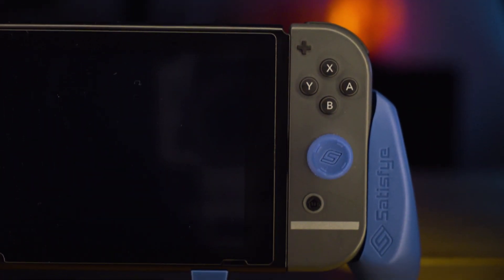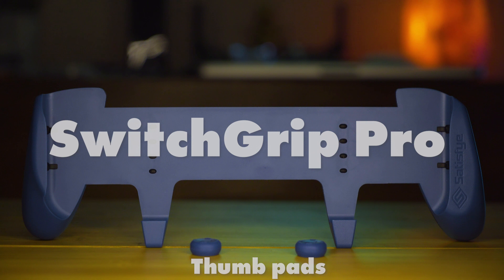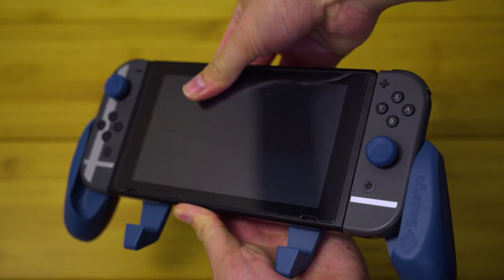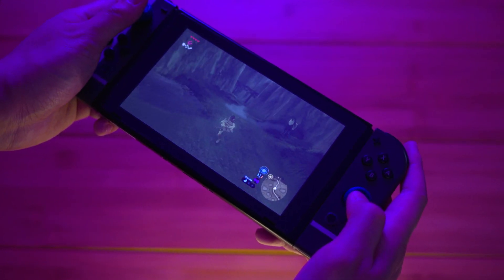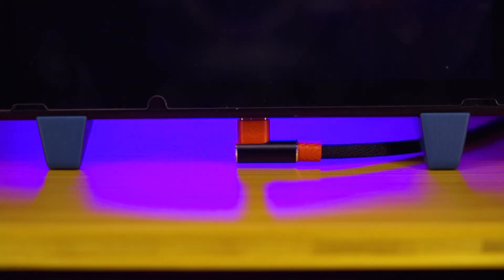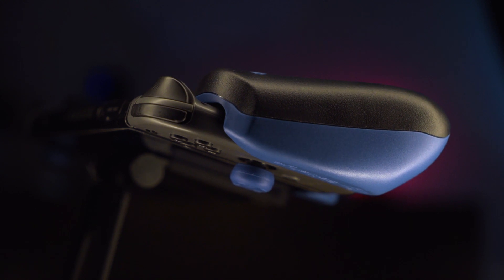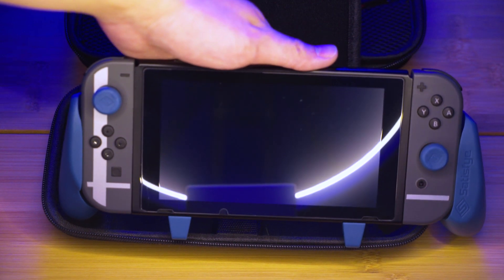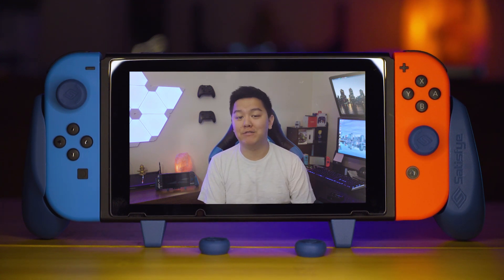A More Comfortable Nintendo Switch! | Satisfye ZenGrip/SwitchGrip Pro Review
Make your Nintendo Switch more comfortable in handheld mode with the SwitchGrip Pro from Satisfye.

Zengrip/Switchgrip Pro Bundle
Zengrip/Switchgrip Pro